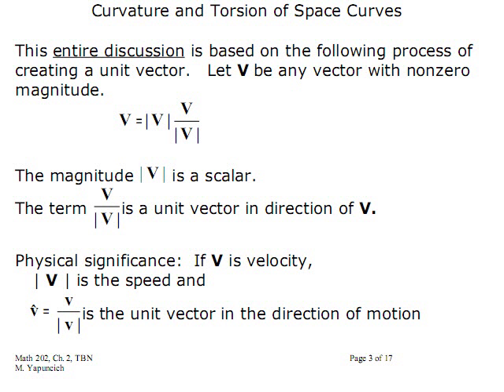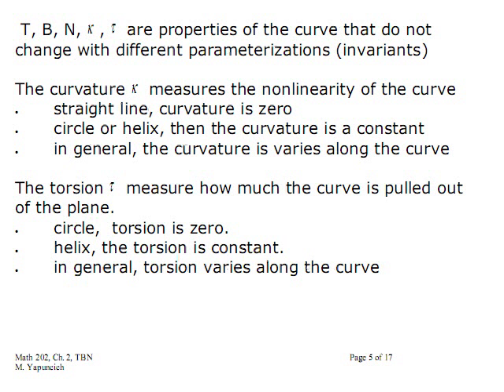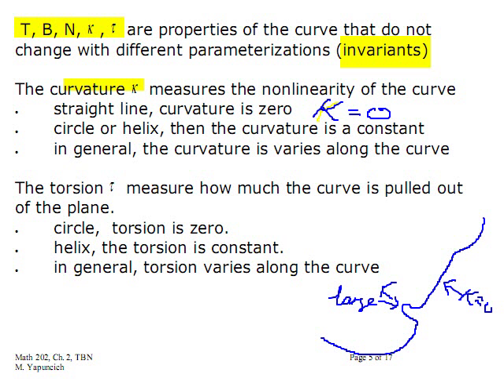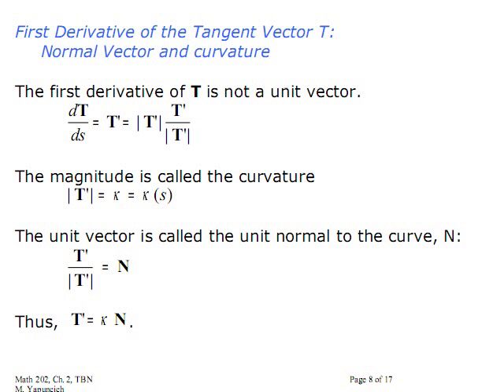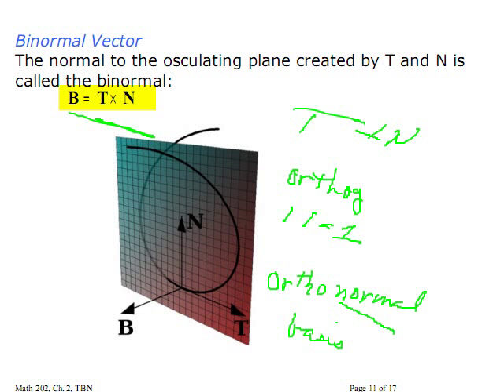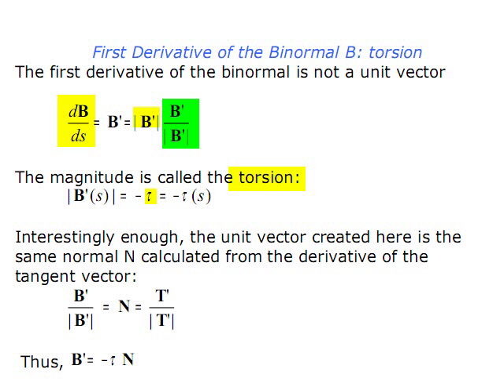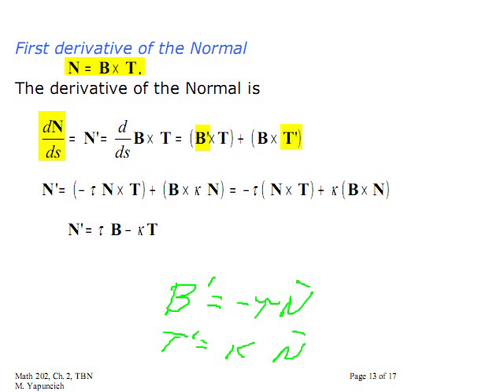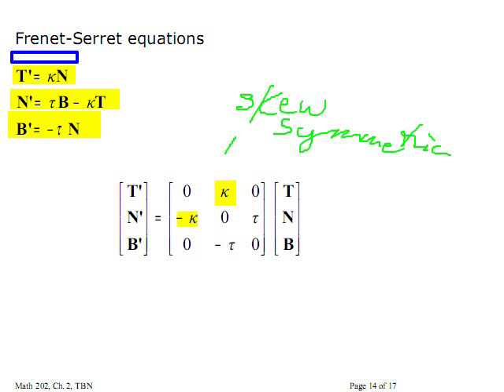Calculus III Chapter 13 TBN for arc length parametrizations